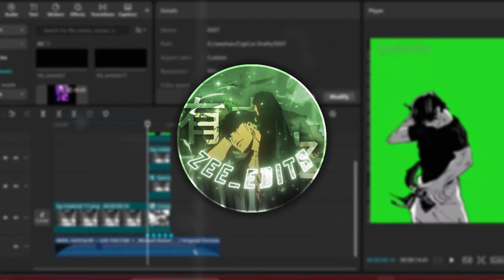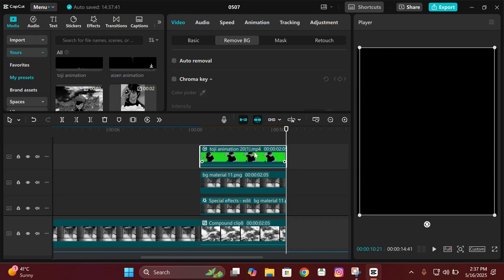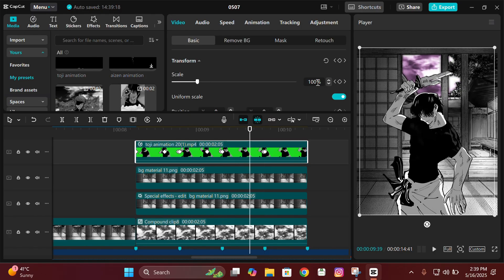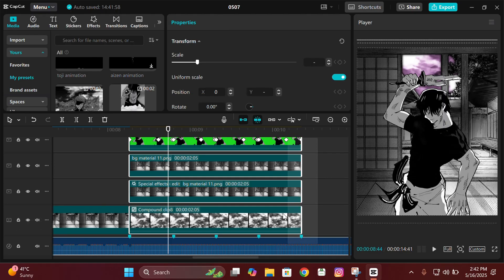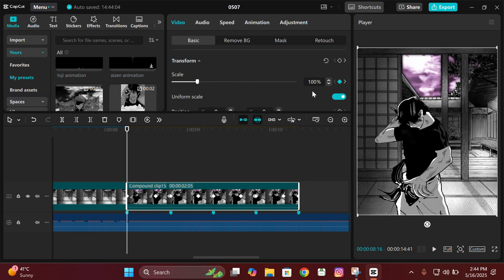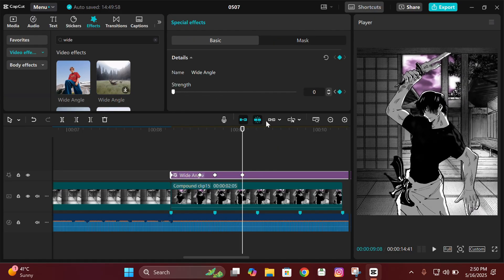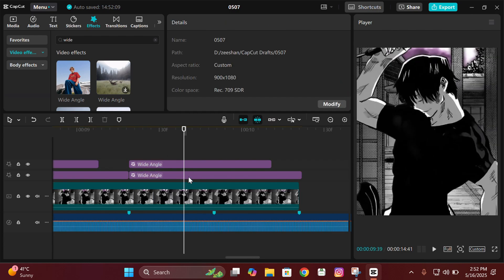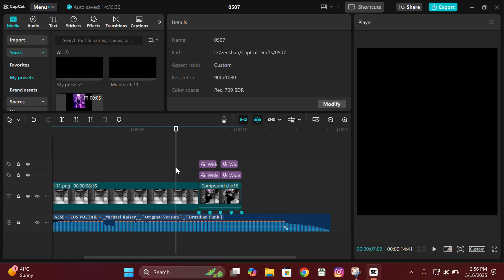Manga Zoom in and out Tutorial In Capcut | Advance Zooms In Capcut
Smooth Manga Zoom in and out Tutorial In Capcut
Manga Zoom in and out Tutorial In Capcut
Advance Manga Zoom in and out Tutorial In Capcut